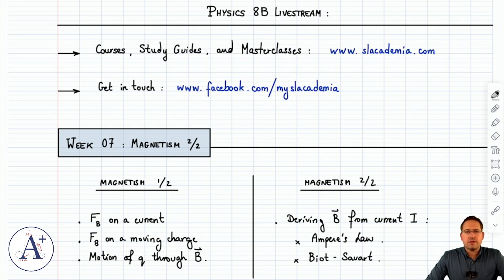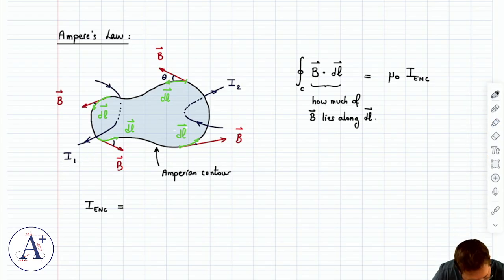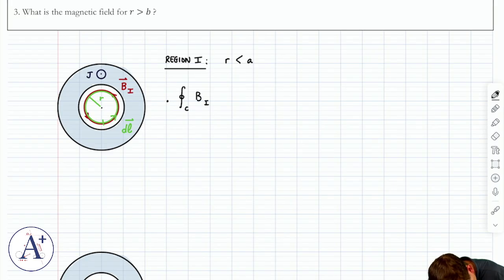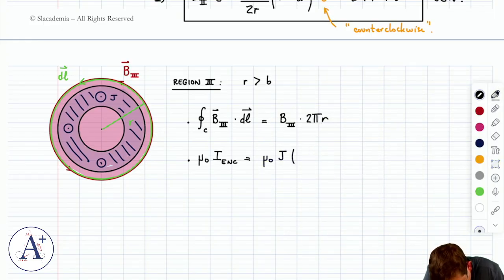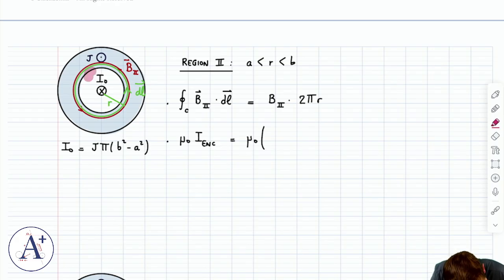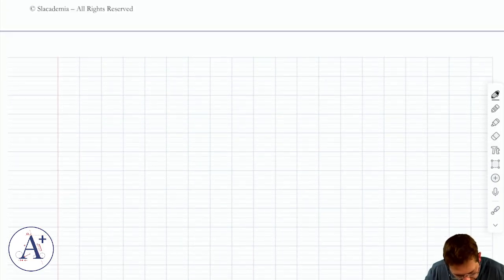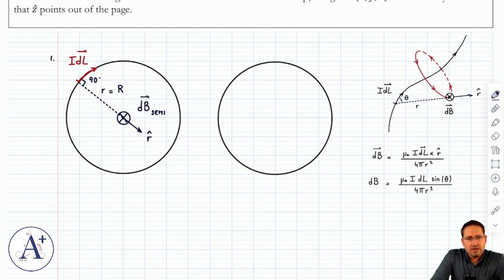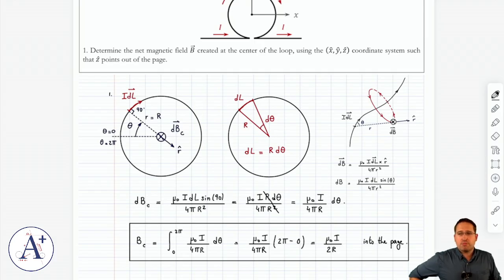Physics 8B - Chapter 25 - Magnetism 2 of 2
Ampere's Law and (a little of) Biot-Savart to derive B from a current distribution.